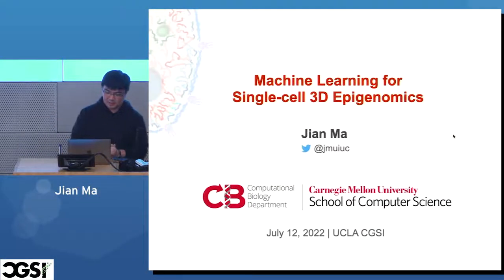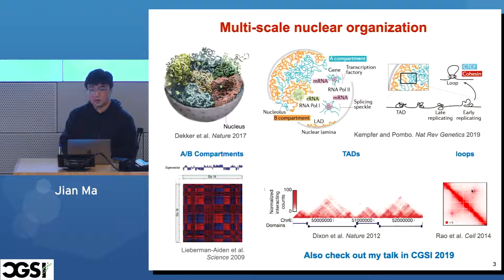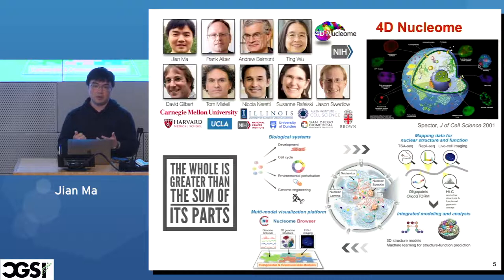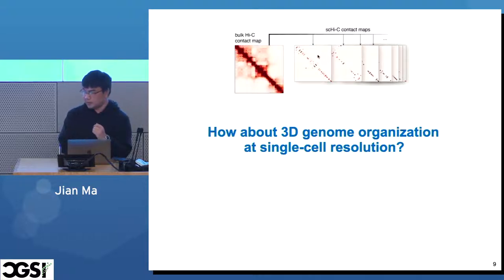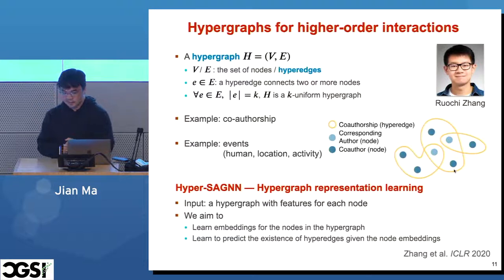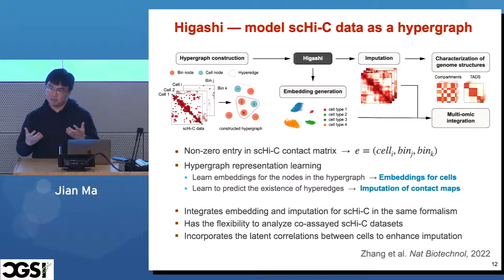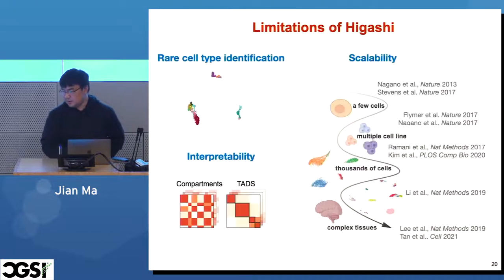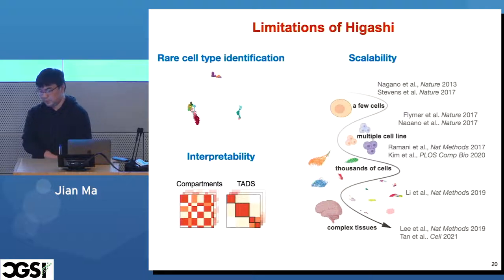Jian Ma | Machine Learning for Single-Cell 3D Epigenomics | CGSI 2022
Jian Ma | Carnegie Mellon University
Research | Machine Learning for Single-Cell 3D Epigenomics

Related papers:

1. Zhou, T., Zhang, R., & Ma, J. (2021). The 3D Genome Structure of Single Cells. Annual review of biomedical data science, 4, 21–41.

2. Zhang, R., Zhou, T., & Ma, J. (2022). Multiscale and integrative single-cell Hi-C analysis with Higashi. Nature biotechnology, 40(2), 254–261.

3. Ruochi Zhang, Tianming Zhou, Jian Ma

Ultrafast and interpretable single-cell 3D genome analysis with Fast-Higashi